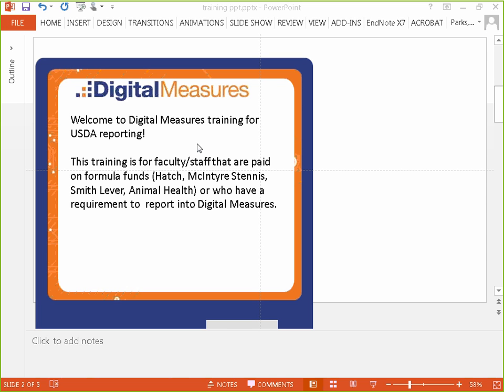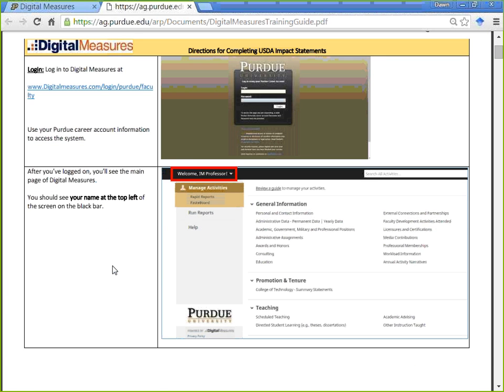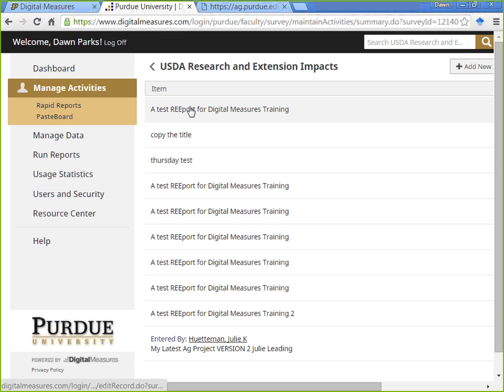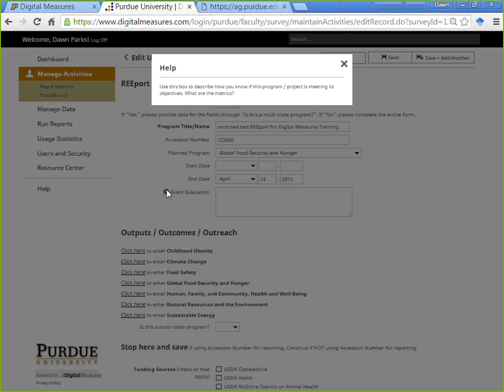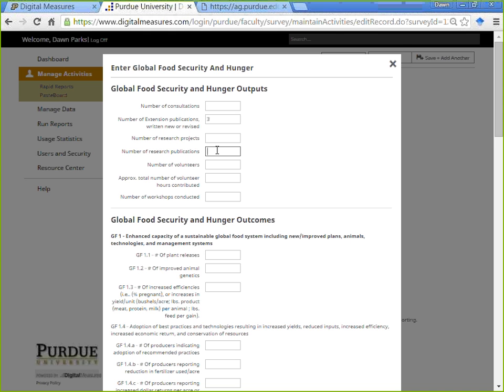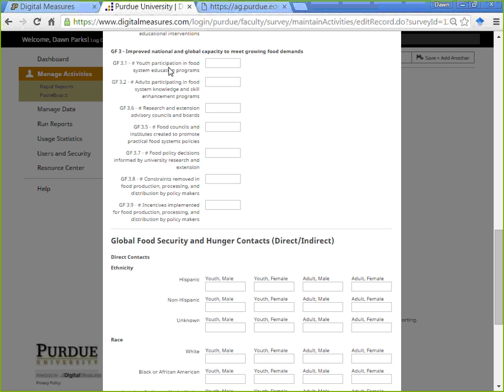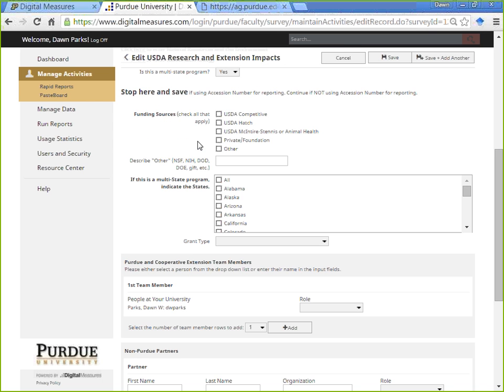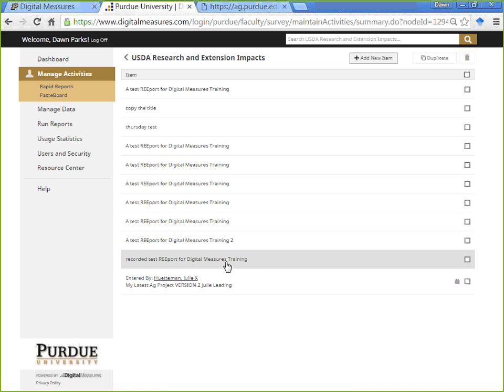Digital Measures Training –Video January 19, 2016